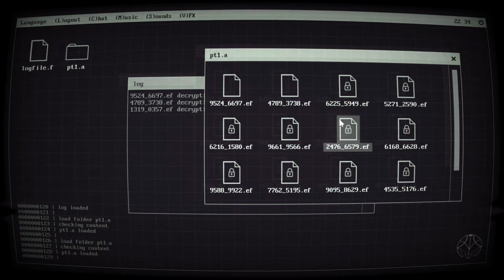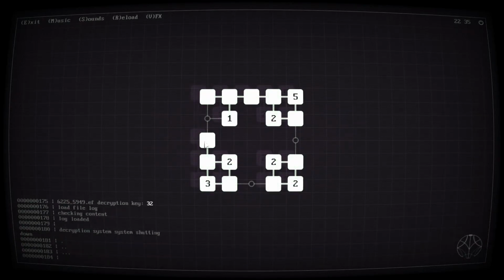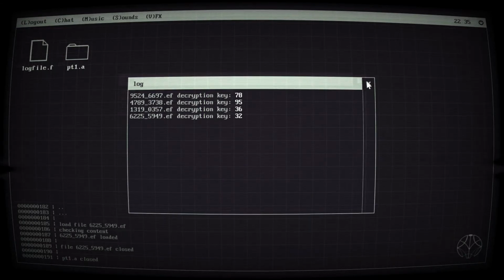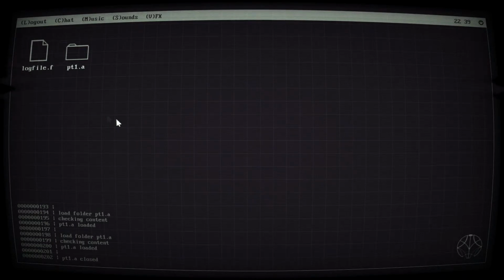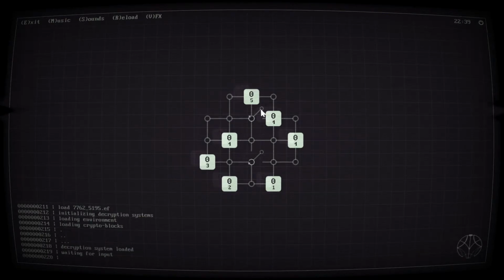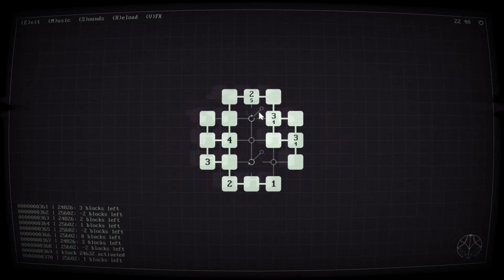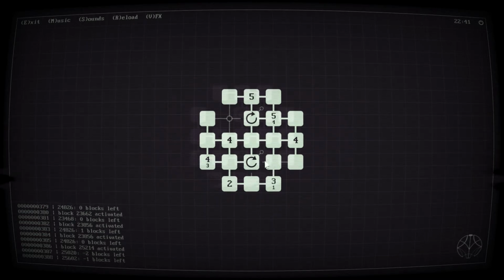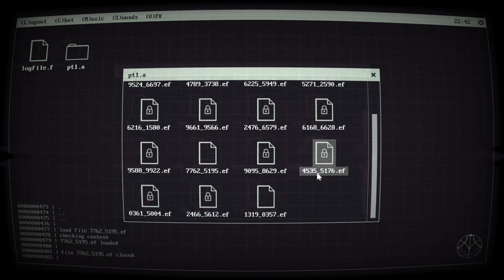Review Sorry, James SR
The key was provided by developer. Game review of Sorry, James